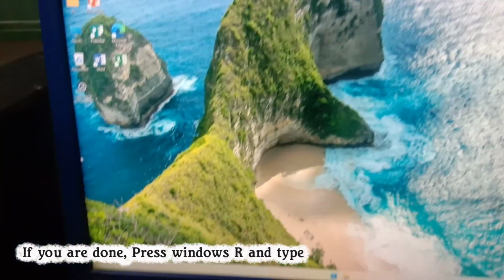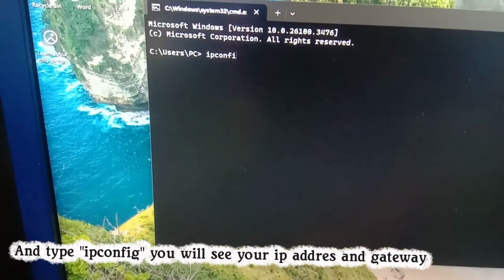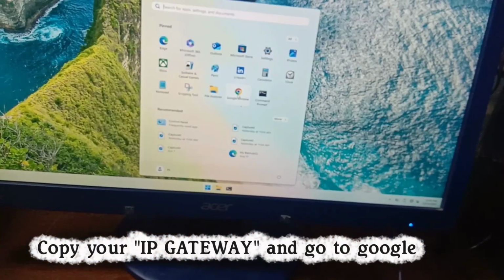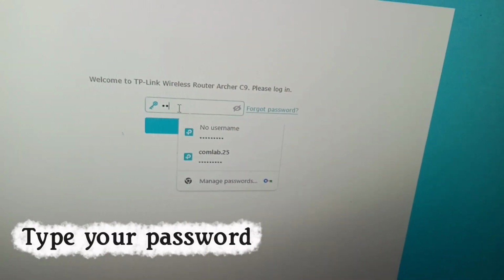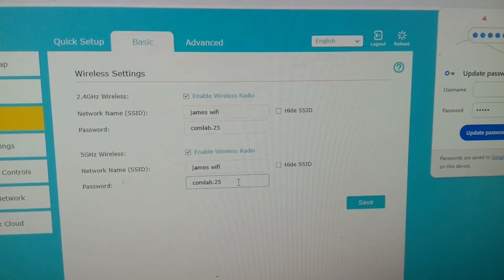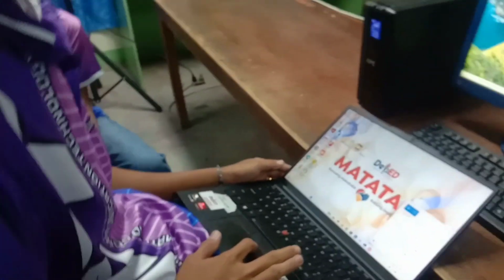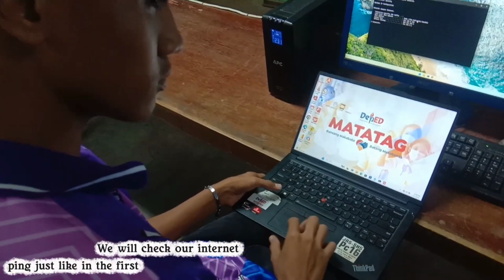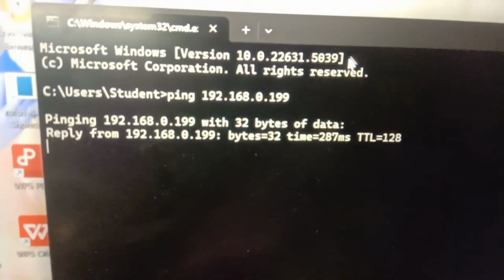How to change your SSID in your wifi router.